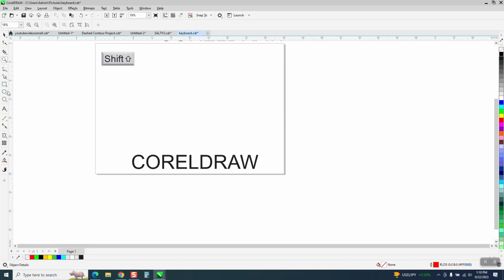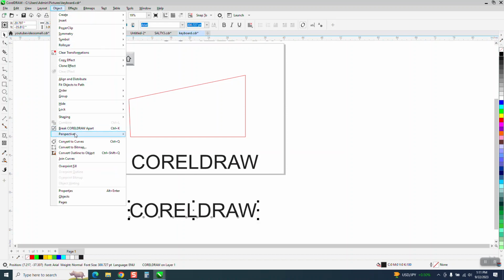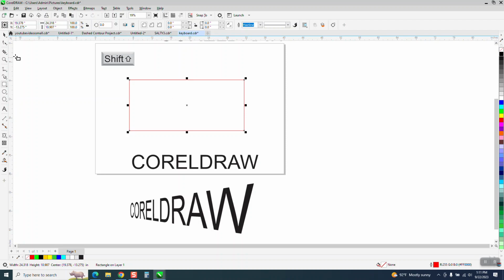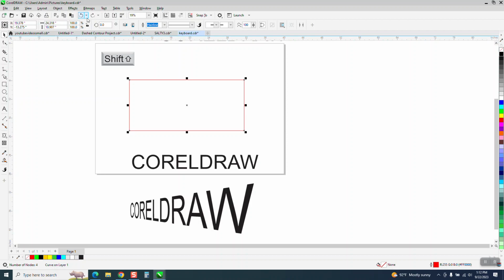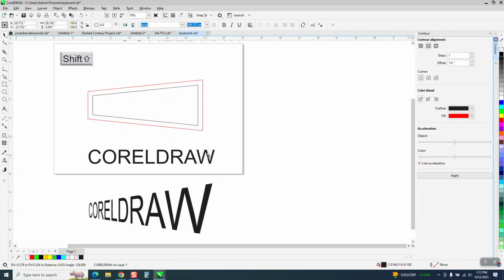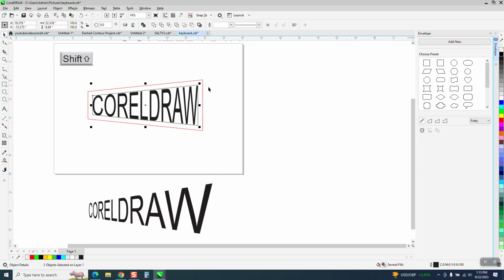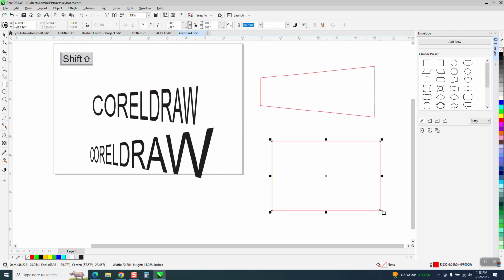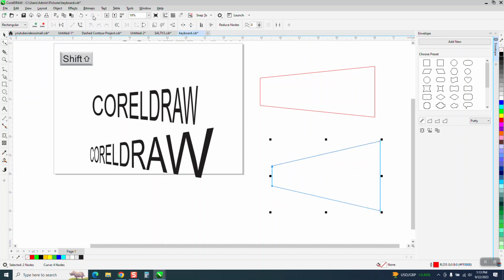CorelDraw Tips & Tricks Perspective Tool withOUT that tool